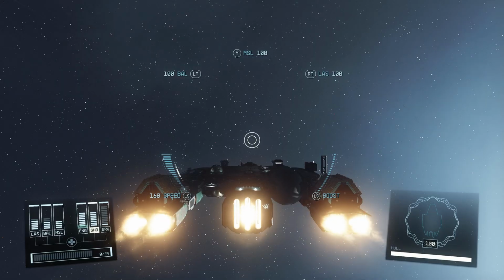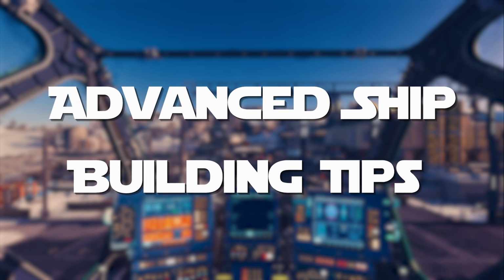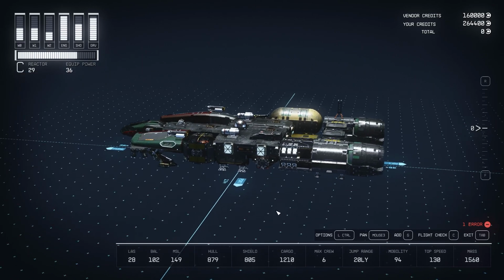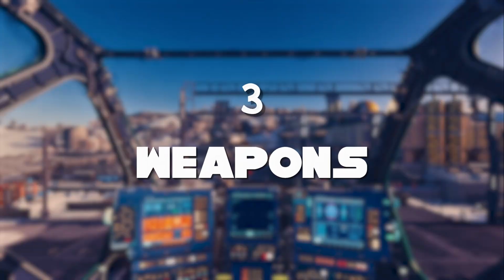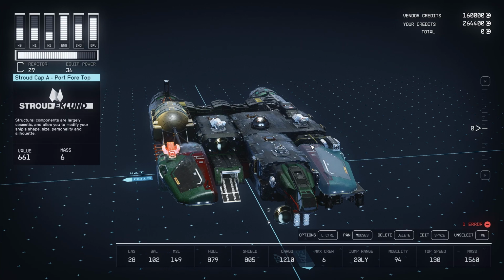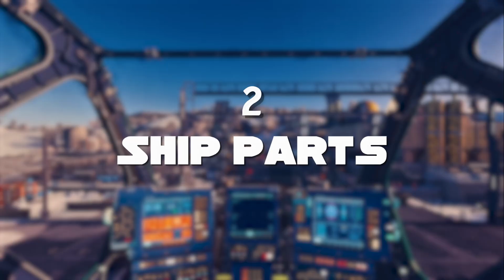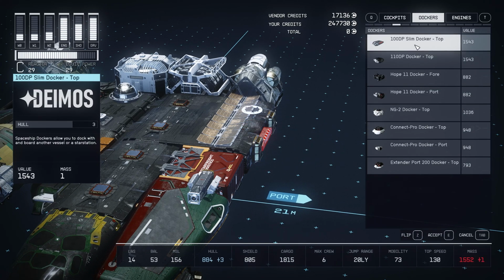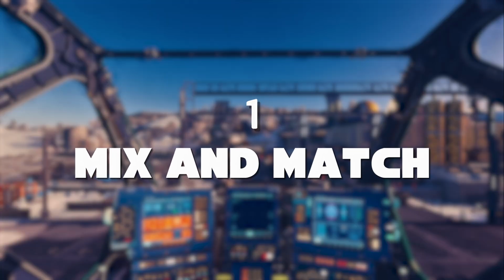5 Advanced Ship-building Tips For Starfield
Want some more tips on how to build your ship in starfield, this video gives you some great tips on what's the best ship to build and how you can make building ships in starfield easier. I go over 5 ways to improve ship building and help you build ships in starfield.